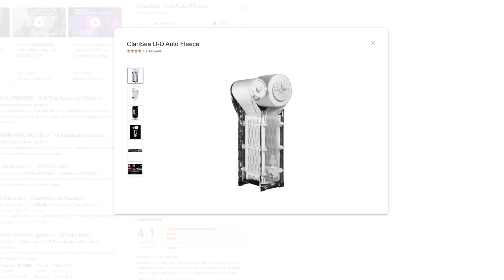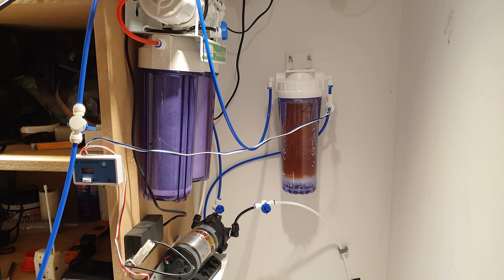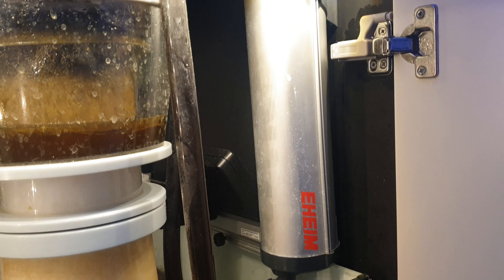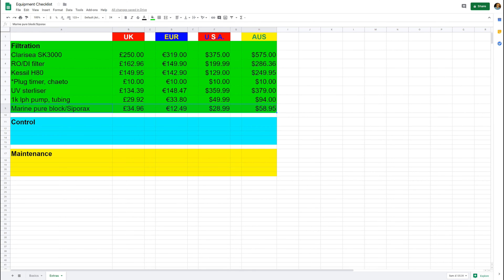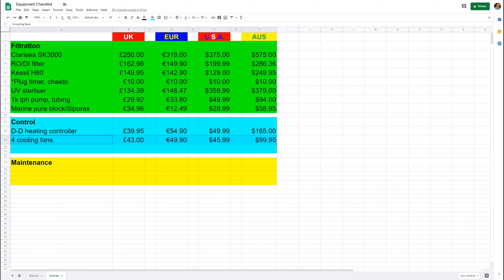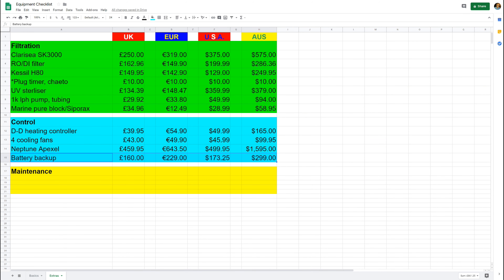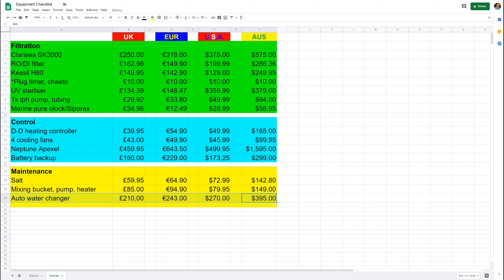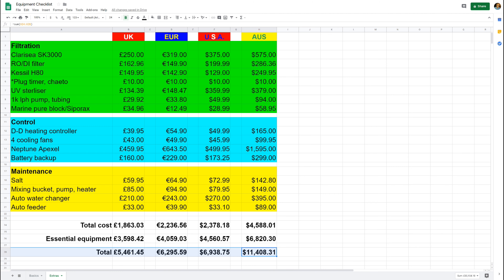Setting Up A Saltwater Tank Part 2: Kit You WANT!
I run through the extra equipment you'll want to get on top of the essentials to set up a marine tank, based on a Red Sea Reefer 250.

Find my best tank photos on Instagram, regular progress updates on Facebook and all the latest news on Twitter - search 'Reef Dork'.